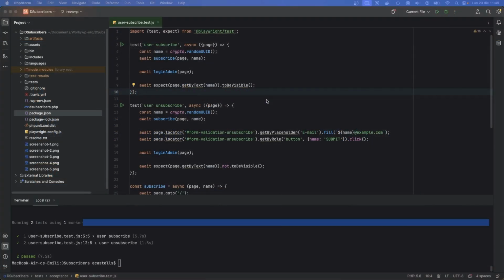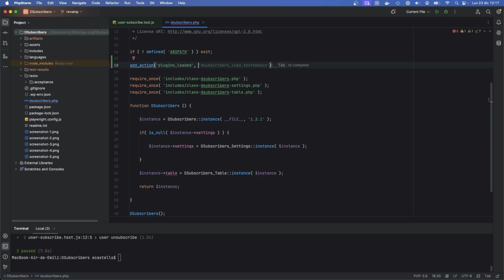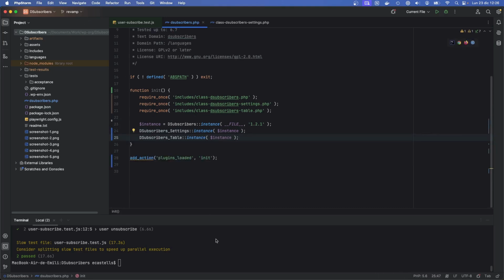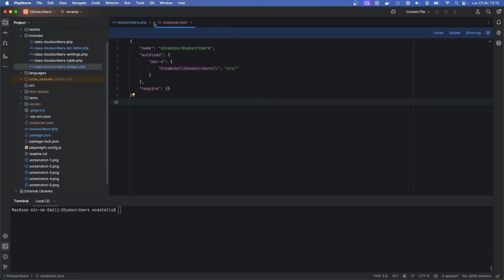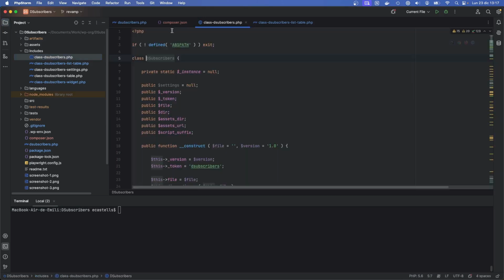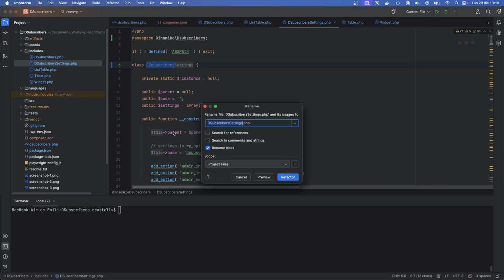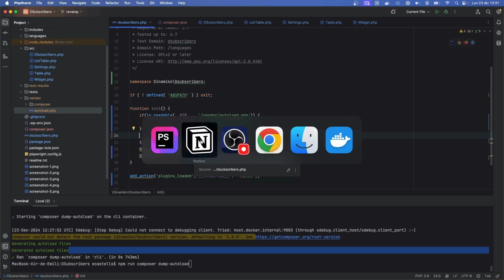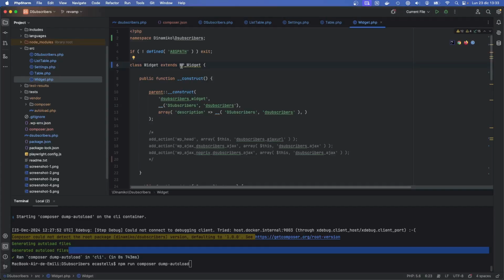Modern WordPress Development: How to add Composer autoload to WordPress Plugins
In this video I'm going to show you how to add Composer PHP autoloader to a plugin so we can get rid of manually requiring files and classes.

Here is the link to the plugin .zip before the revamp

00:00 - Add more Playwright tests and refactor test code
00:55 - Refactor main plugin file
04:23 - Install and configure Composer
06:20 - Add PHP Namespaces
08:35 - Refactor plugin files to work with Namespaces